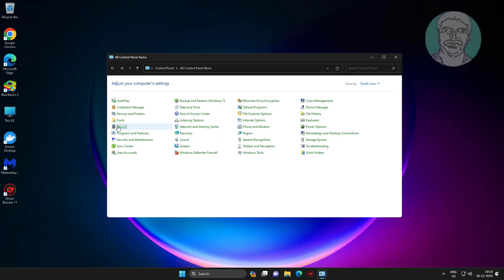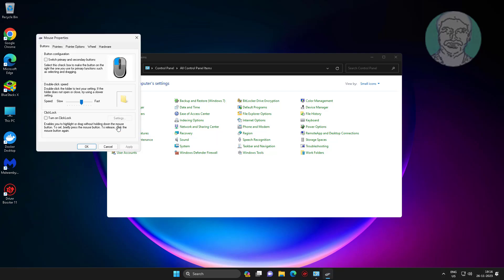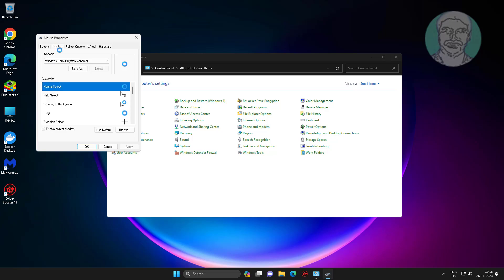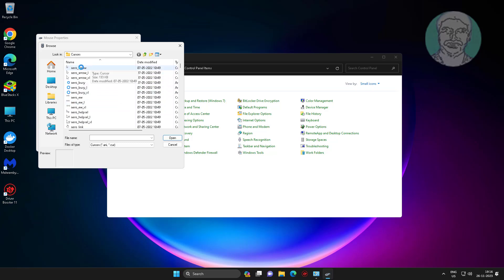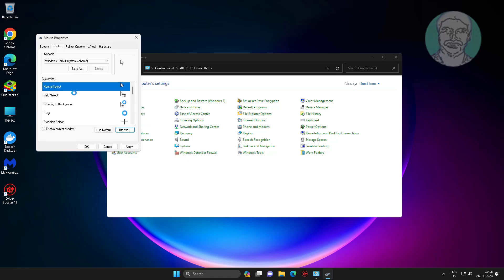FIX Annoying Spinning Blue Circle Mouse Pointer Windows 11 / 10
This Tutorial Helps to FIX Annoying Spinning Blue Circle Mouse Pointer Windows 11 / 10

00:00 Intro
00:10 Open Control Panel
00:40 Change Normal Size
01:03 Closing